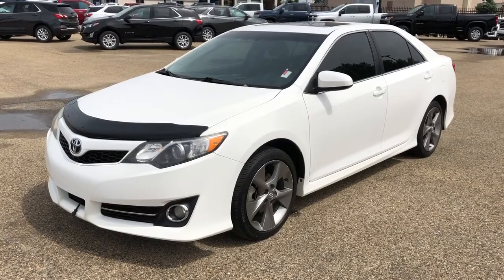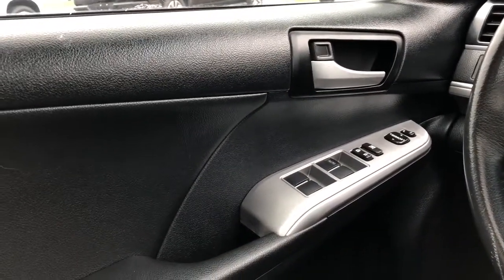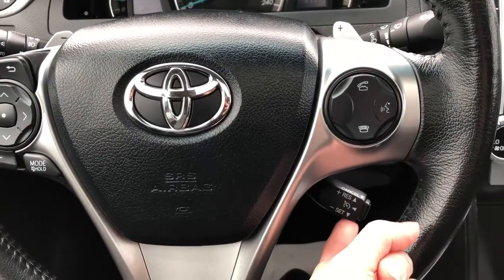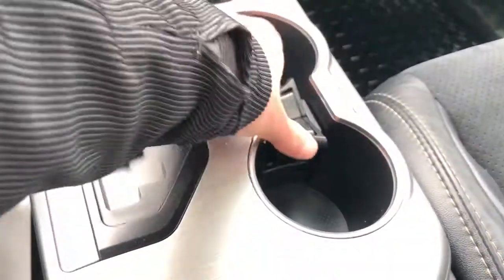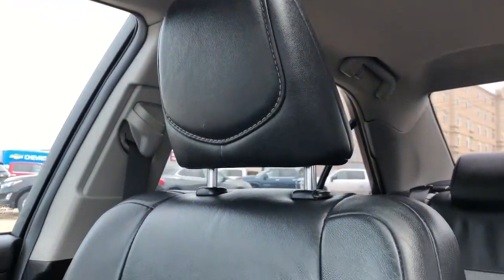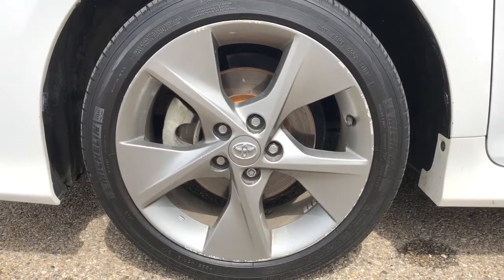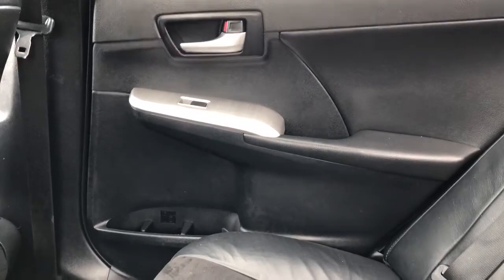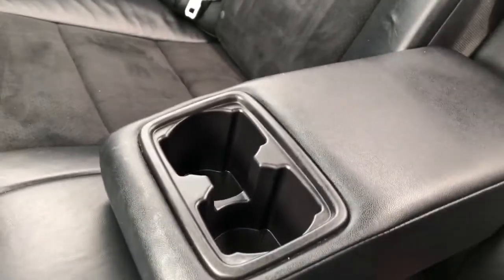2012 Toyota Camry SE Review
Sport 3.5L V6 *Premium Heated  Leather/Suede Bucket Sport Seats *Power Driver and Passenger Seats *Power Moonroof *Factory GPS Navigation *JBL Premium 10 Speaker Audio System *Remote Starter *18 Inch Aluminum Wheels *Rear Sport Spoiler *Fog Lamps *Power Convenience Group *Dual Exhaust *Plus much much more.
"The legend of the Chevy Farm proves you're in the West. People come from far and wide to put us to the test."
Why purchase your Pre-Owned vehicle at Westgate Chevrolet- the Chevy Farm:
1) We have the most polite and experienced management and sales staff in Alberta.
2) We sold more Certified General Motors vehicles than any other dealer in Western Canada.
3) Lifetime FREE oil changes (GM vehicles only)
4) Certified vehicles all come with an extended warranty.
5) "In House Financing" available for our customers with credit challenges. We understand, care and are discreet.
6) Used vehicle "In House Leasing" for personal or companies.
7) Online trade in appraisals and finance applications.
Again, thank you so much. We look forward to serving your pre-owned vehicle needs. (Uploaded by DataDriver).